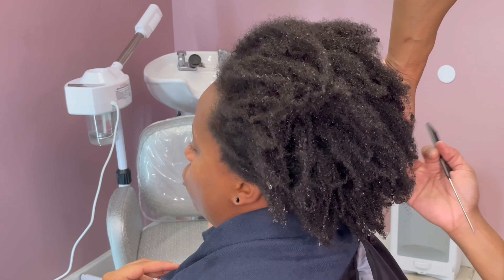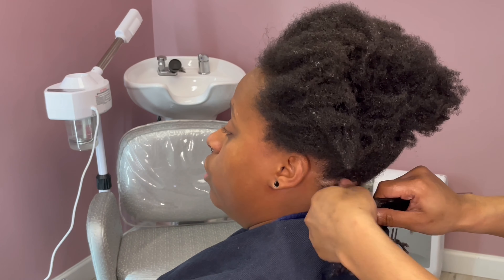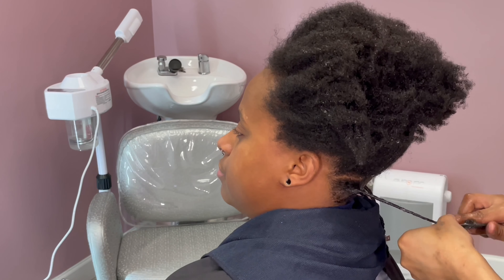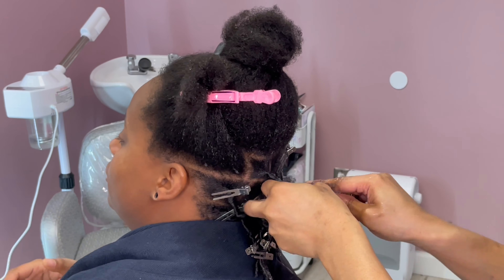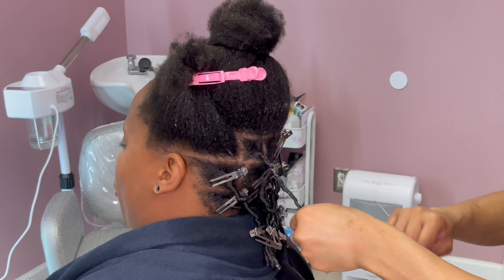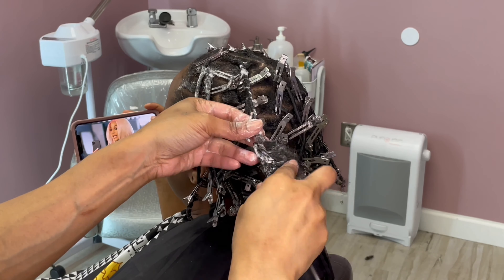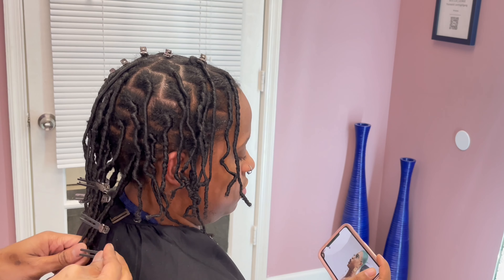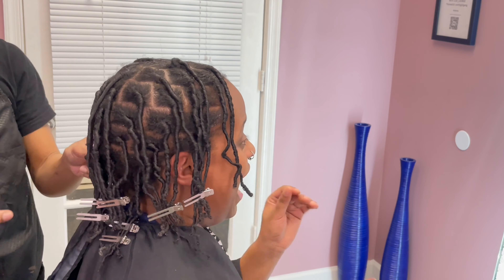TTTHair Growth Oil | Starter Locs on Natural Hair | Cassandra Olivia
⭐️Save 40% when you add to cart ⭐️